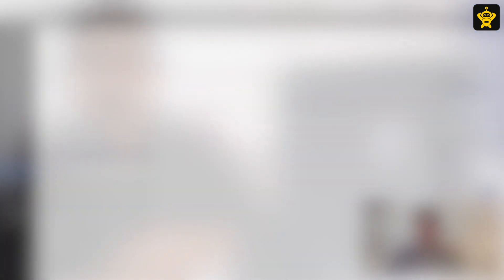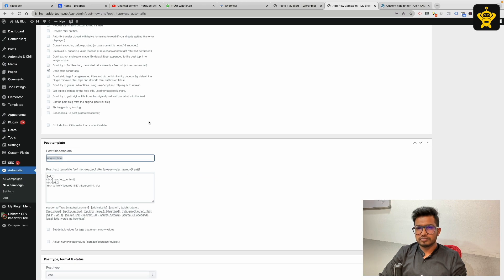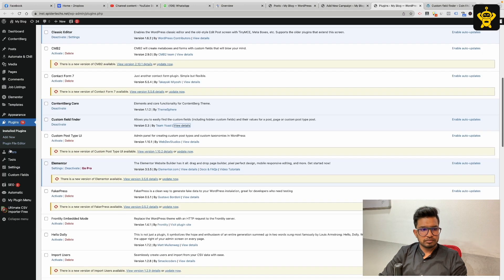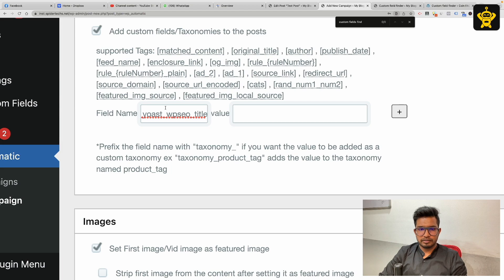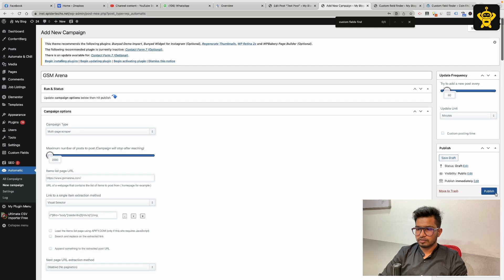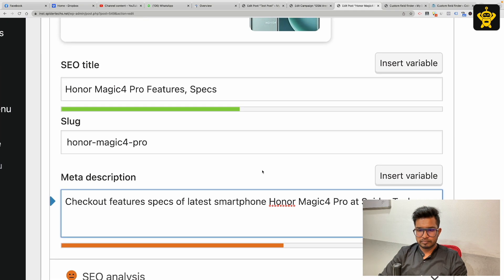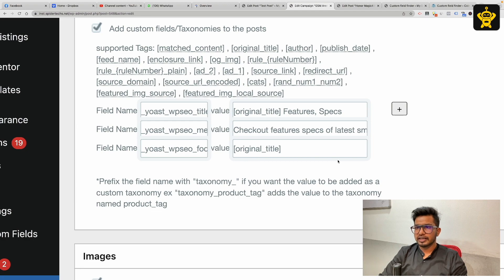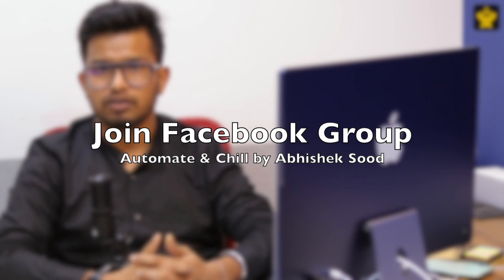How To Automate Yoast SEO And Rank Math SEO Plugin SEO To SET Focus Keyword, Title, Meta Description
Learn how to automatically set Focus Keyword, Meta Title, Meta Description using the scraped data from WordPress Automatic Plugin in Yoast & Rank Math SEO Plugins.

Custom Fields of Yoast SEO:
_yoast_wpseo_focuskw
_yoast_wpseo_metadesc
_yoast_wpseo_title

Custom Fields of Rank Math SEO Plugin:
rank_math_description
rank_math_focus_keyword
rank_math_title